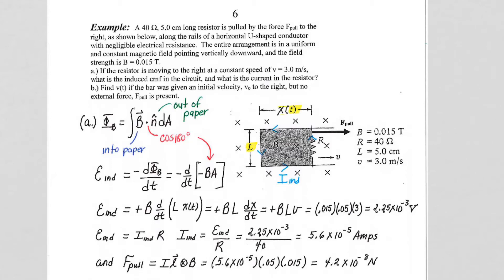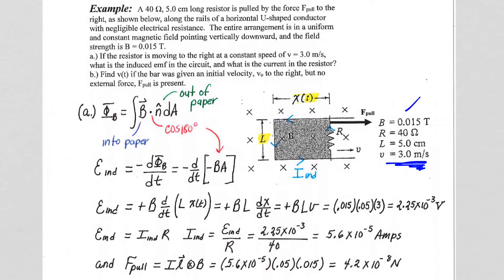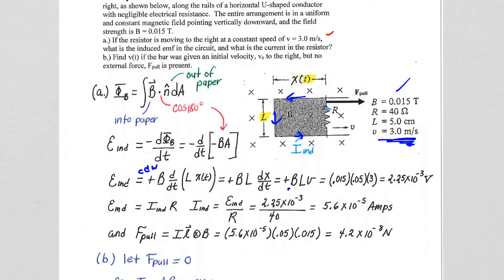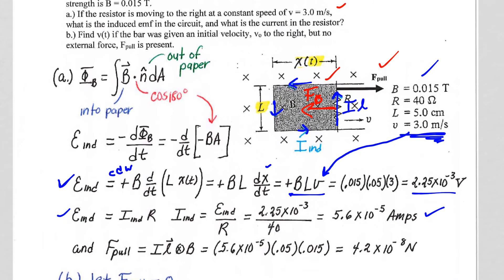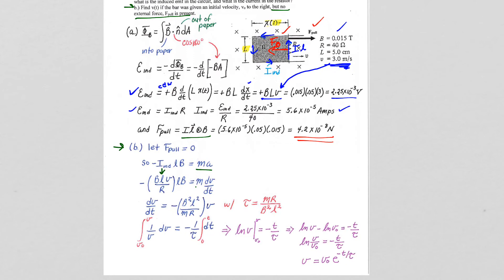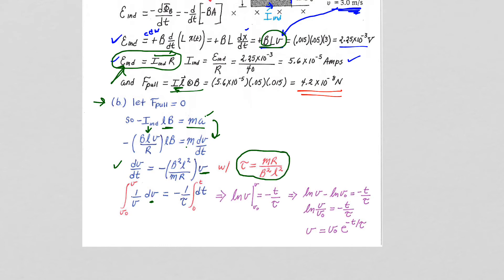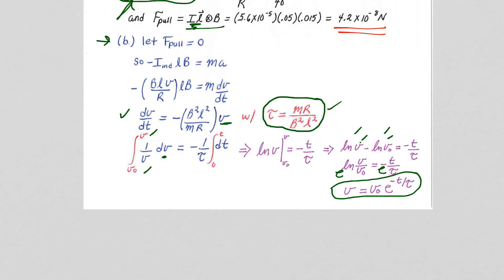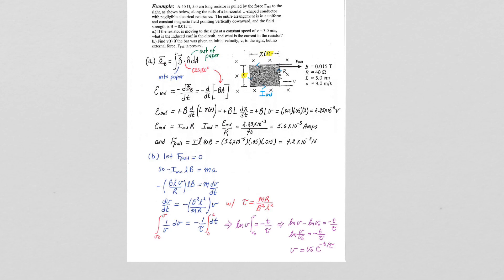6 Ch32 Faraday Guided Notes Lesson 6